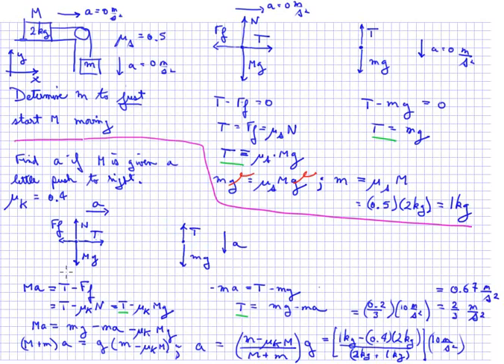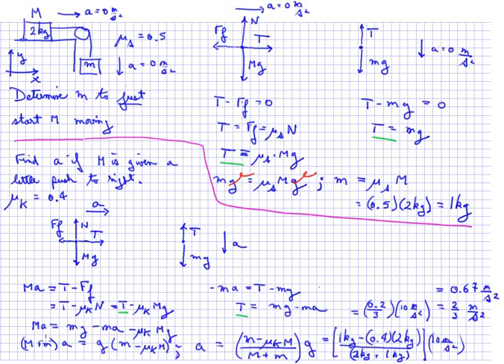large mass pulled by hanging mass kimetic friction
M is on level surface and is attached to hanging m which has been chosen to be max allowed for equilibrium.  With this max m, M is now given a very small push.  Determine a.